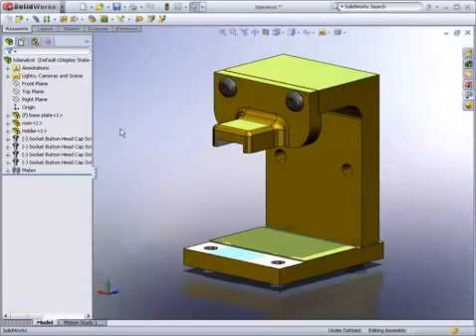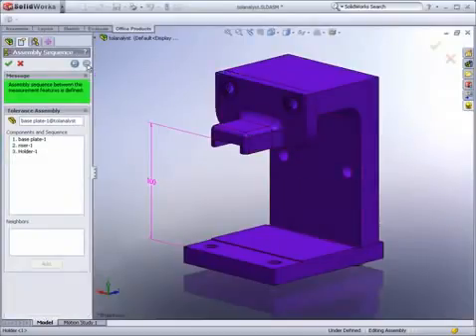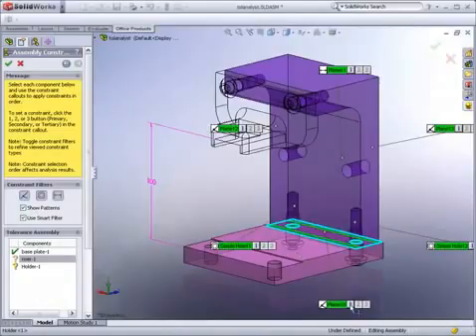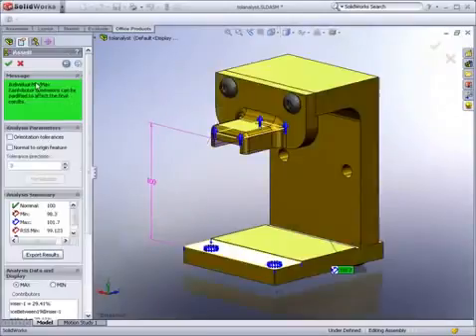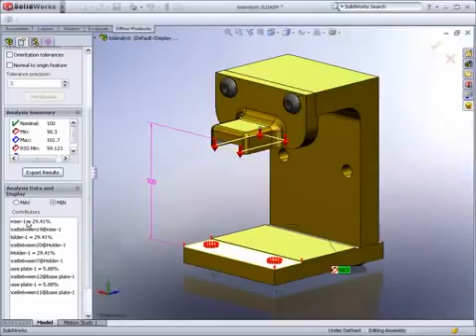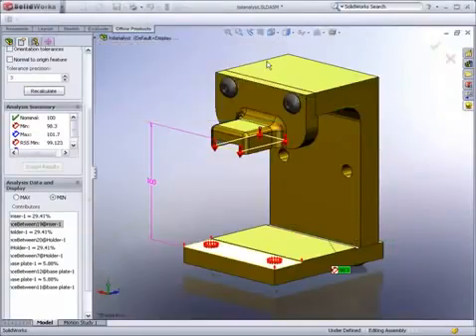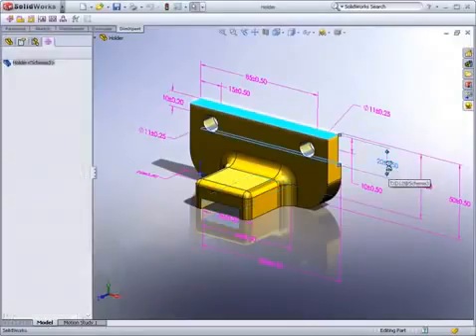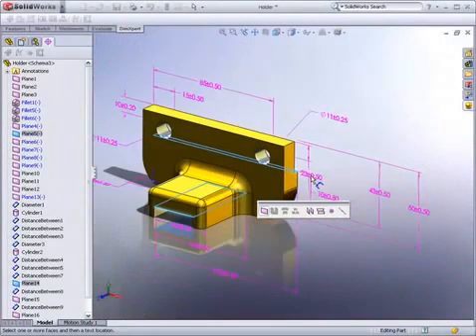[INTELLIGY] Acumulación de tolerancias con TolAnalyst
Utiliza SolidWorks TolAnalyst para revisar automáticamente los efectos de las tolerancias en las piezas y ensambles.